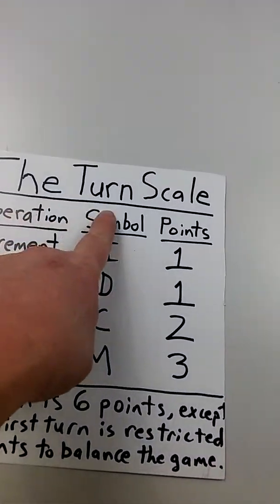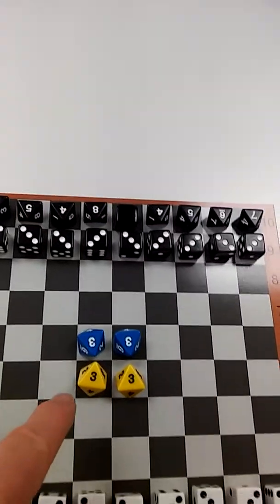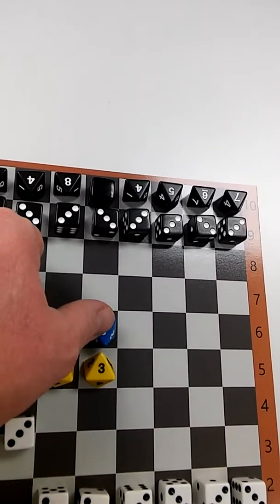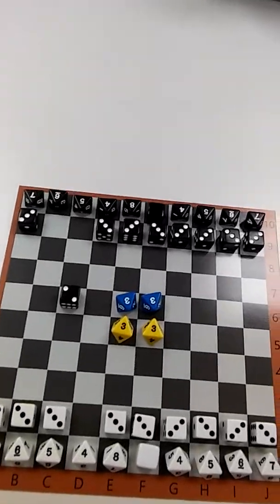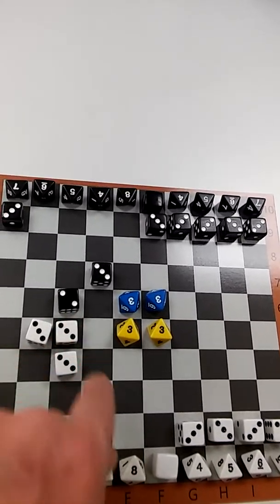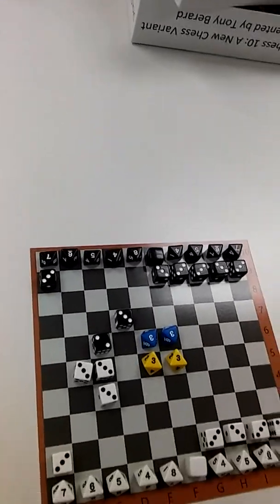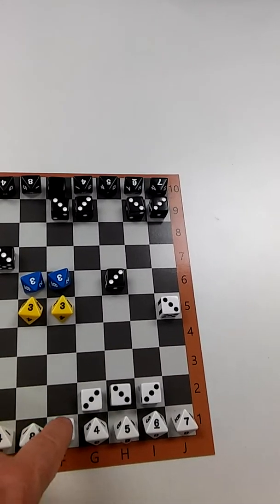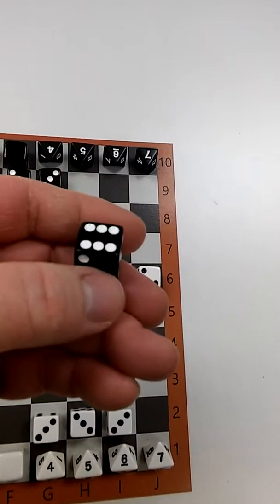Dice Chess 10: A New Chess Variant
Me playing a game against myself to illustrate the game's mechanics.